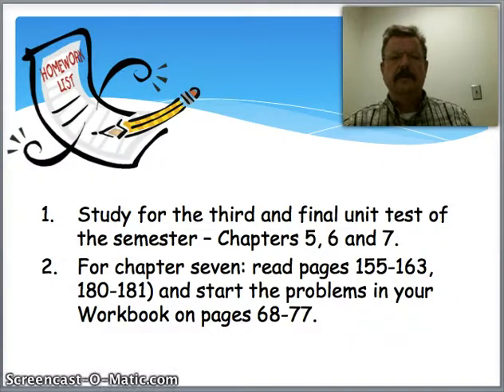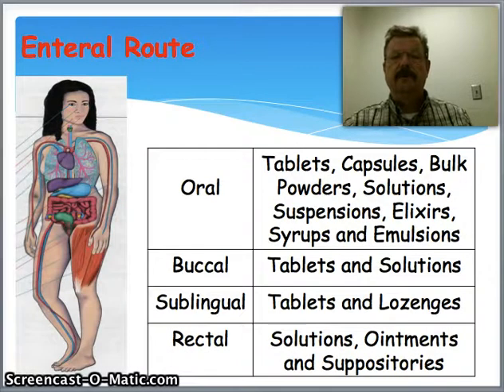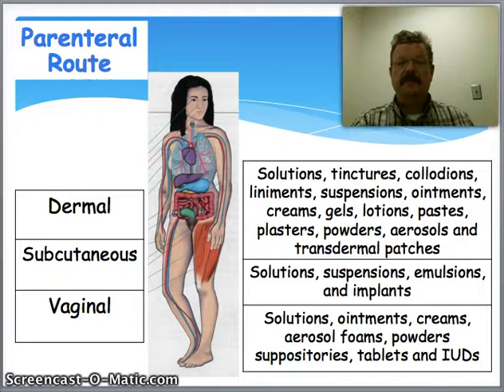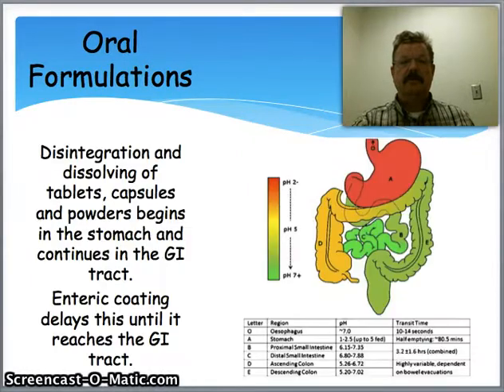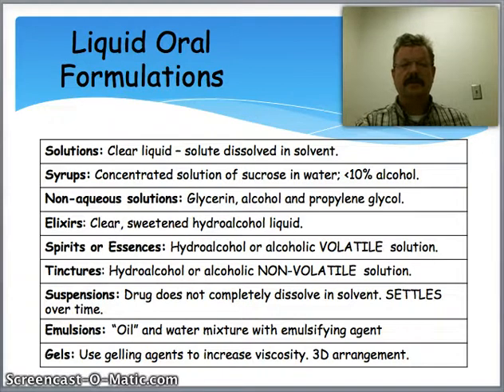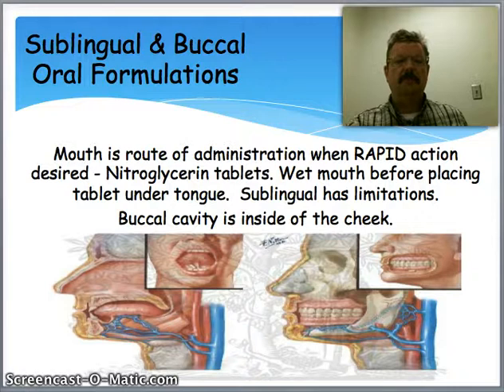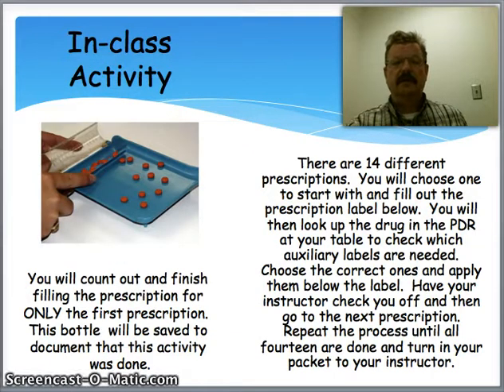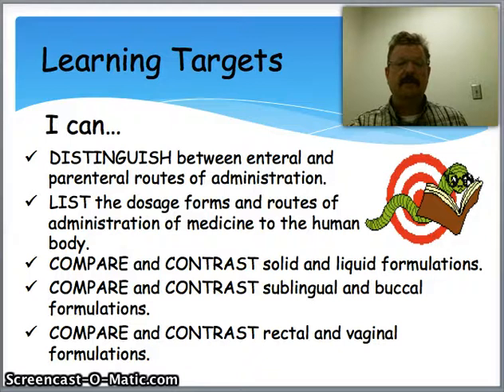PHAR 1100 Routes and Formulations